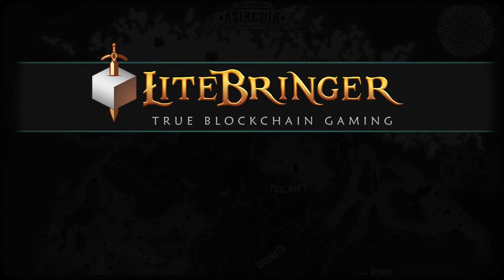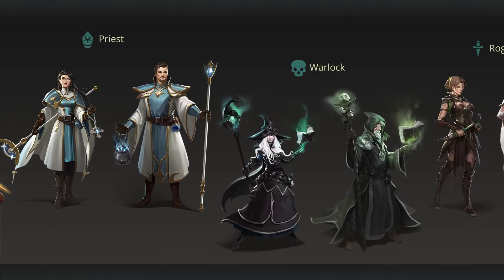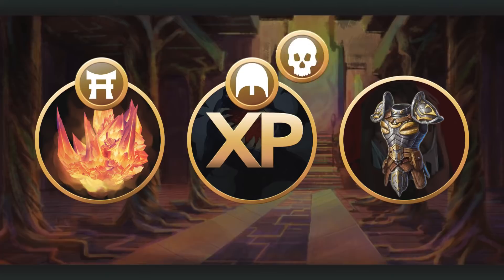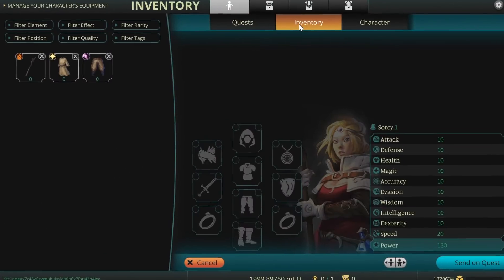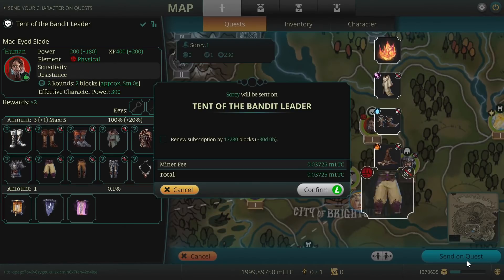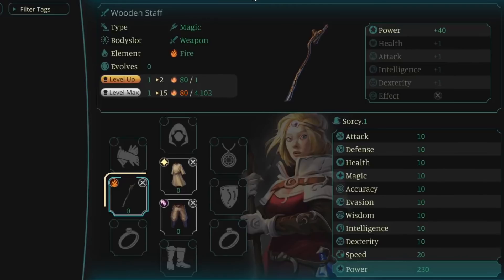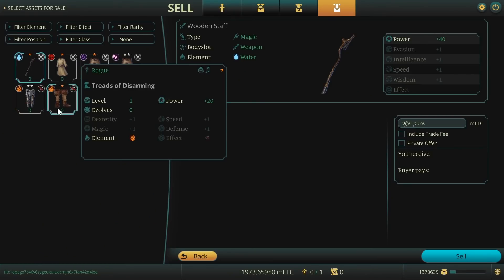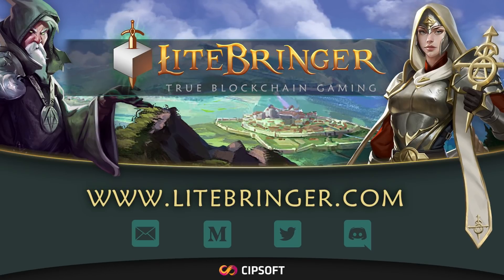LiteBringer - How to Play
Learn the basics of how to play LiteBringer and start your adventure in the lands of Asirenia. LiteBringer is a true blockchain game, with the whole game taking place in the Litecoin blockchain.

0:25 Creating a character and choosing a class
1:16 Completing quests and gathering loot
2:14 Equipping gear and gaining power
3:00 Taking advantage of elemental bonuses
3:53 Collecting elemental stones and upgrading items
5:10 Trading equipment, resources and characters